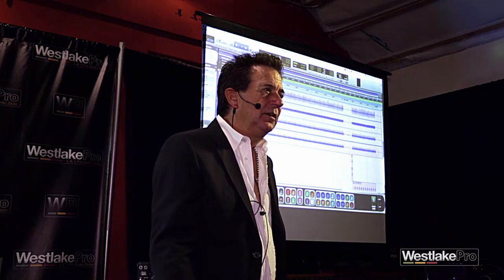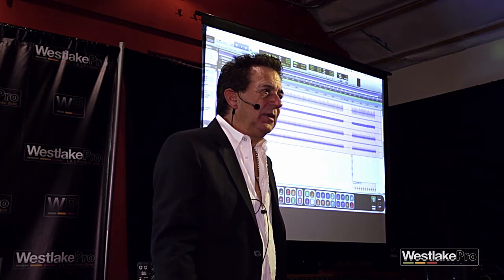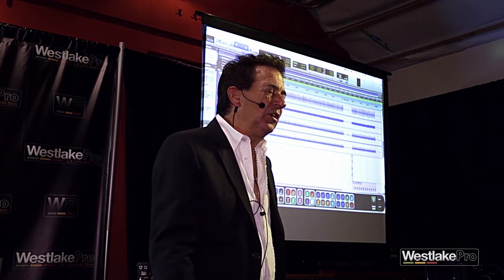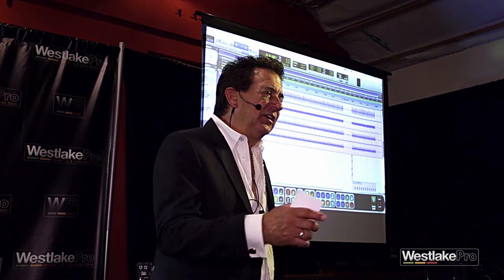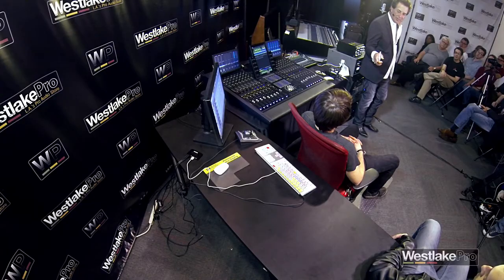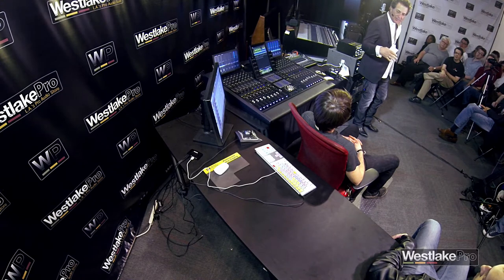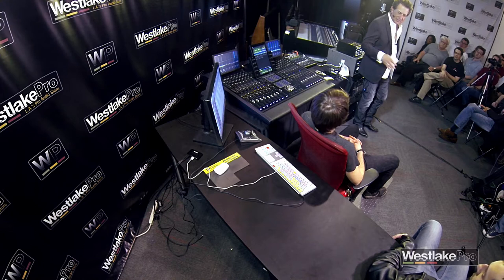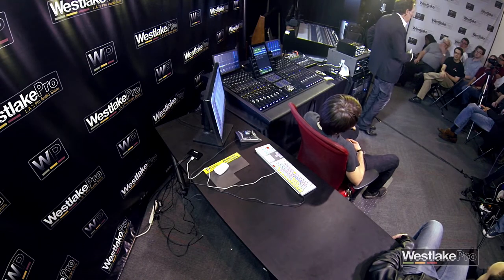Val Garay Mix Master Class 12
Master Mixer Val Garay discusses his workflow and mixing techniques to a packed crowd at Westlake Pro Pro Audio in Los Angeles, CA.